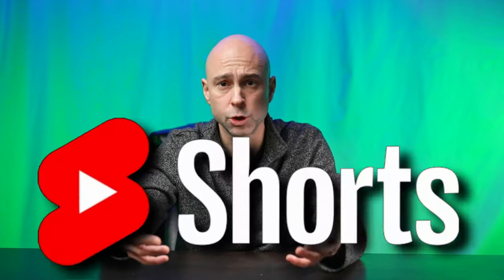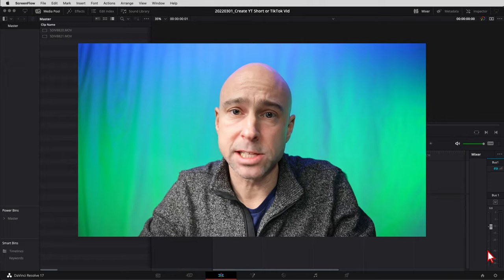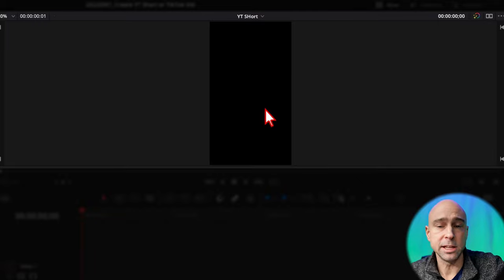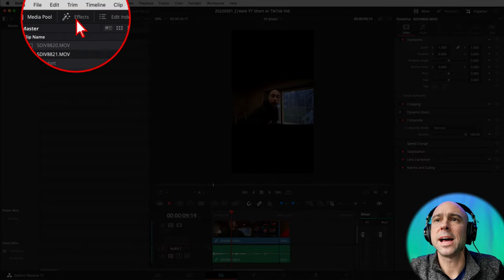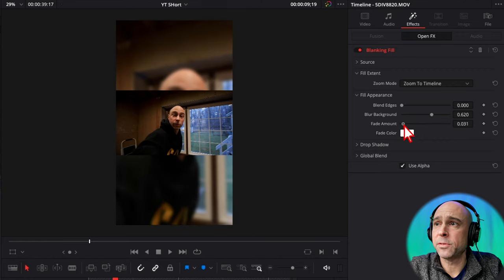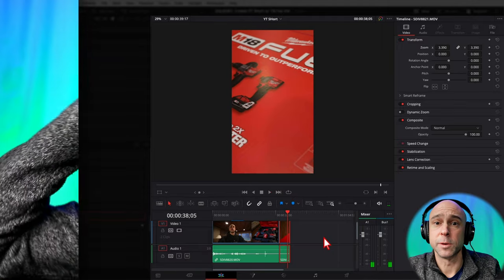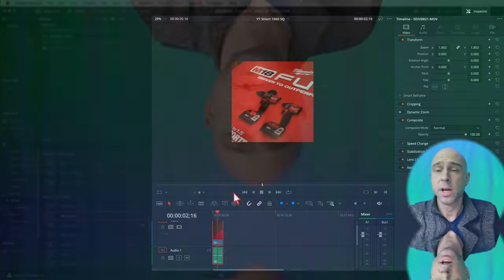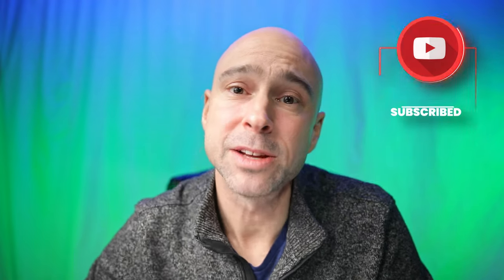How to Make YouTube SHORTS or TIKTOK videos in DaVinci Resolve 17 | FREE Preset | Quick Tip Tuesday!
In this video, I'll show you how to make a YouTube Short or TikTok video in DaVinci Resolve.  We will set up a project with the correct dimensions and I'll give you some tips for creating vertical videos.  Plus you can download a FREE Project Preset.

FREE DaVinci Resolve Project PRESET

0:00 DaVinci Resolve Shorts & TikTok Videos
1:00 Timeline Settings for YouTube Shorts & TikTok
2:46 Make Video Fill Screen
3:20 Fill Background - Example 1
5:09 Fill Background - Example 2
5:23 More Tips & Tricks
5:37 Square YouTube Short
6:37 TikTok Time Limits